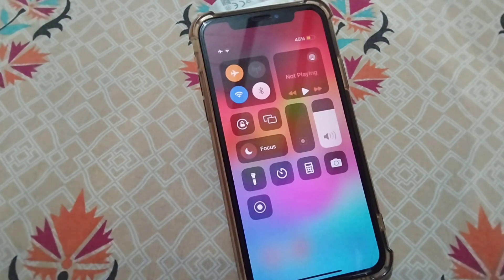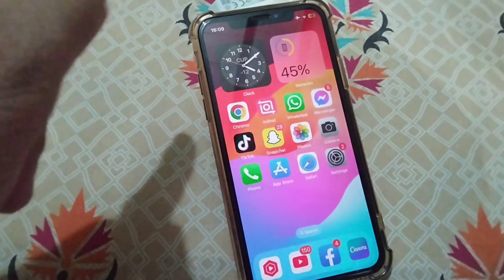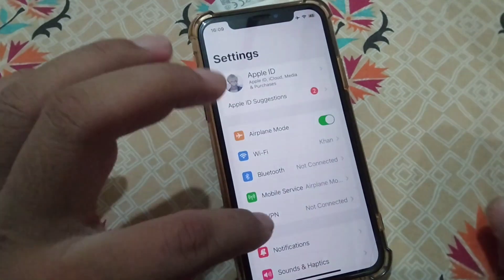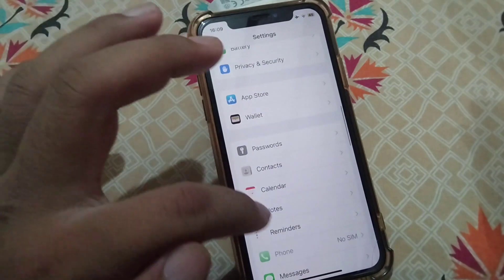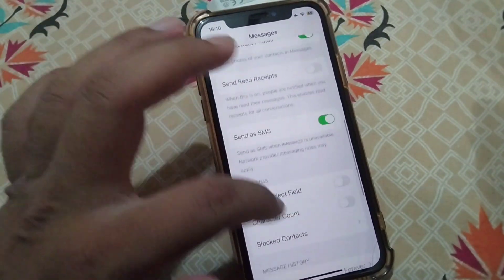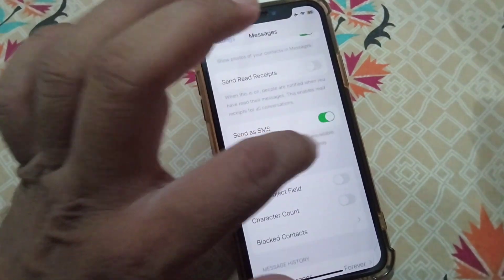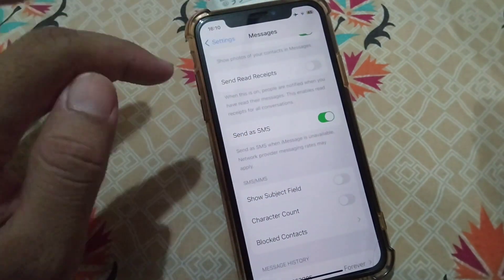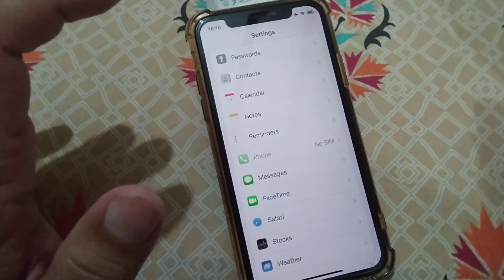message not delivered on iPhone | Message not Sent on iPhone | Sent message failed | iOS 17 | Fixed✅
how to fix message not sent iphone

how to fix message not delivered on iphone

how to fix sms not sending iphone

how to fix viber not sending messages iphone

how to fix whatsapp messages not sending iphone

how to solve sms not sent problem in iphone

how to fix email not sending on iphone

how to fix sms code not sending on iphone

how to solve message not sent problem iphone

how to fix messages not loading on iphone

how to fix message not sent in messenger iphone

how to fix messages not deleting iphone

how to fix messages not sending on iphone 7

how to fix message not received iphone

how to fix messages not sending on iphone 14